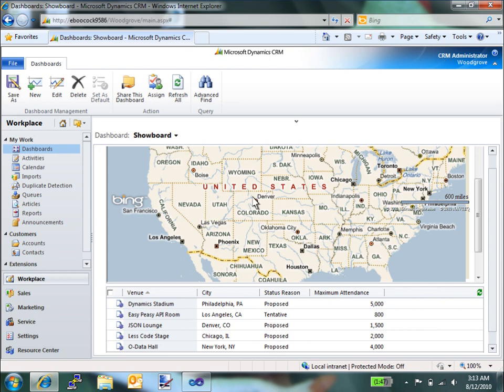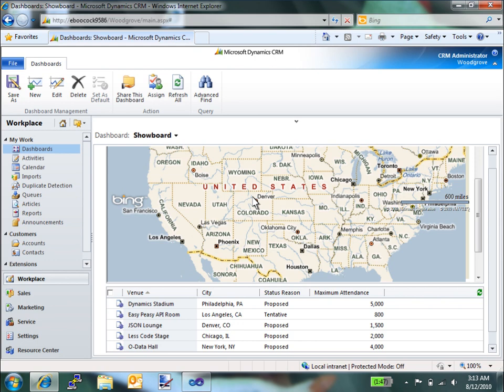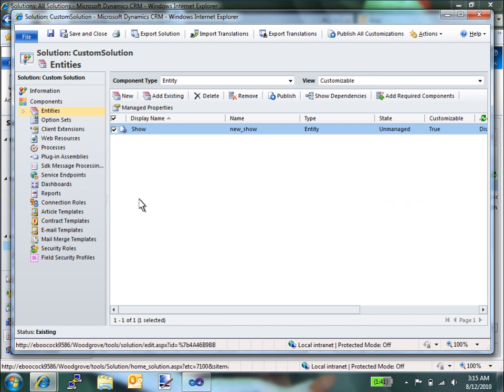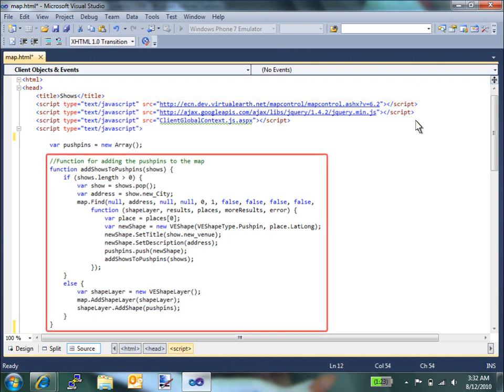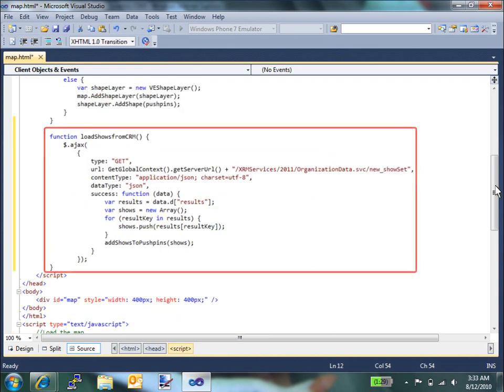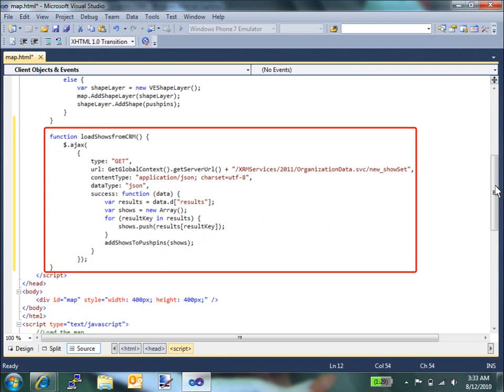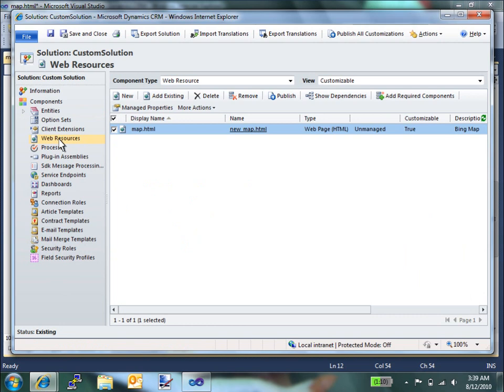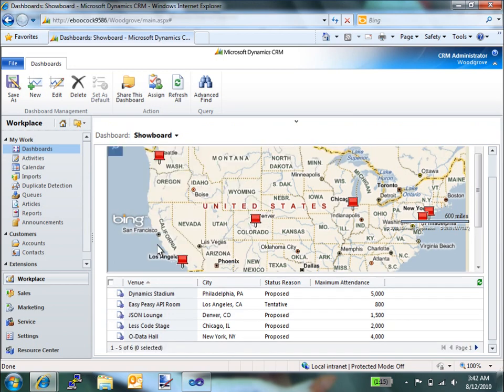CRM 2011 - DOT NET4 Extensibility Demo.wmv